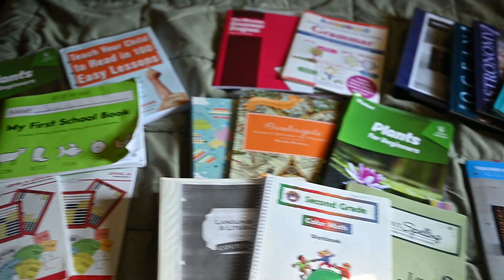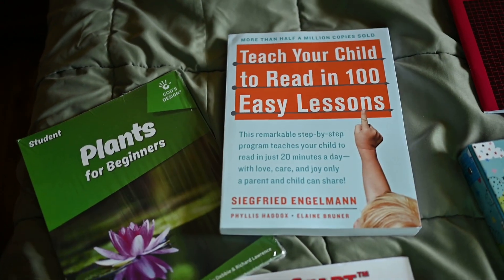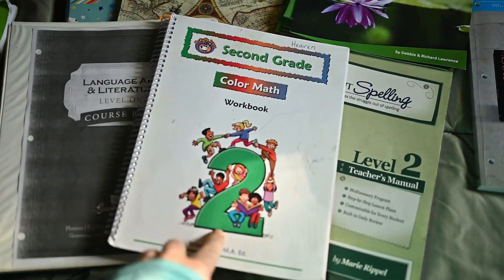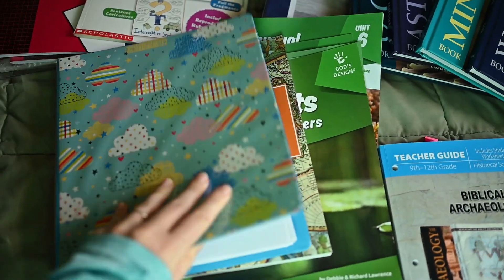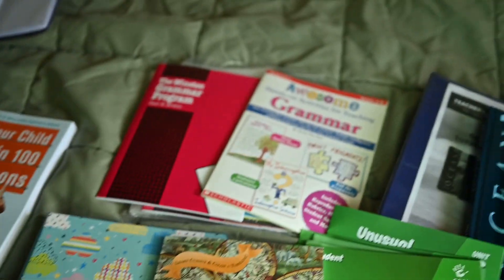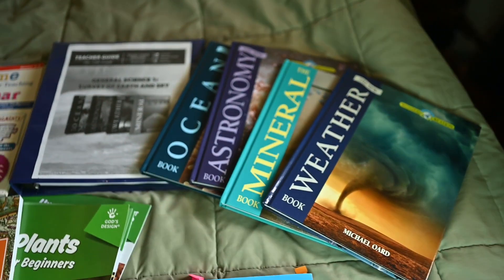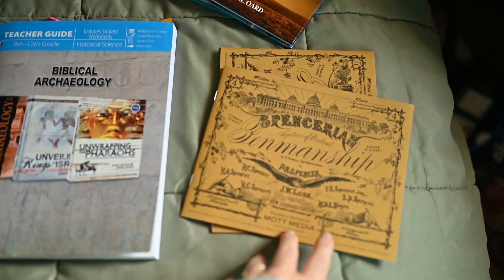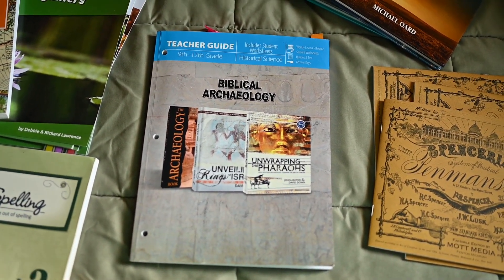Homeschool Curriculum 2019-2020 Kindergarten, 3rd grade, and 8th grade!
Here are our curriculum choices for the upcoming school year for my 5 kids!

I have a set of twins so two in 3rd grade and my two boys are in the same grade.

Kindergarten
RightStart Math Level A
Handwriting without Tears
Plants for Beginners
Teach your child to read in 100 easy Lesson

3rd Grade
McRuffy Color Math
The Good and the Beautiful Language Arts
All About Spelling
Plants for Beginners
Handwriting(made my own) and Knowledge Box Central Martin Luther King Jr. Bundle
PreScripts Cursive Letters and Coloring World History

8th Grade
VideoText Math
Teaching Textbooks
Masterbooks General Science 1
Masterbooks Biblical Archeology
Brave Writer
Duolingo
Khan Academy

*I link our history and geography together so I will just use living books for that

Links to all the books and more info on my blog.